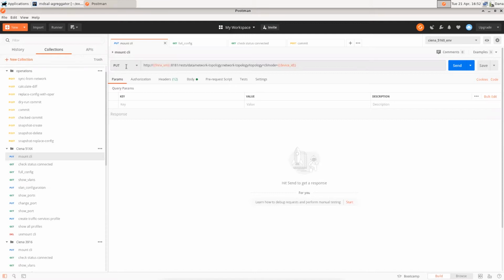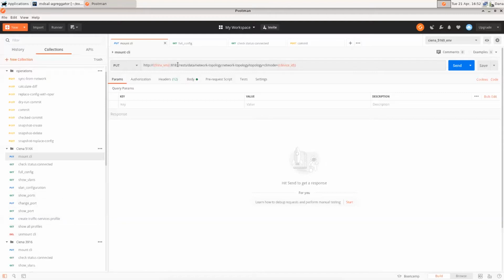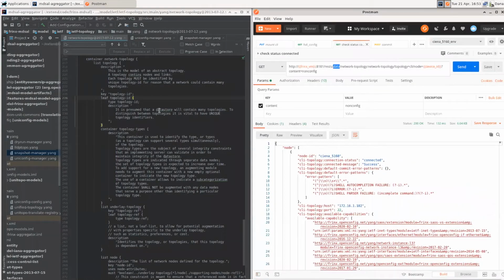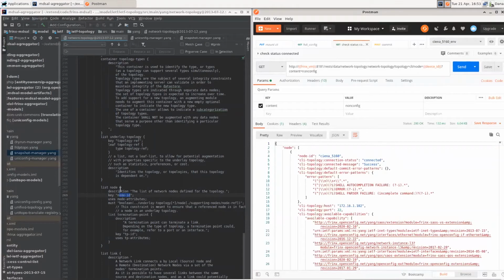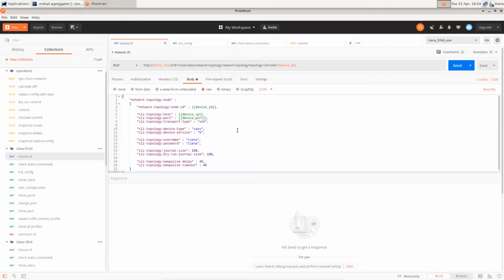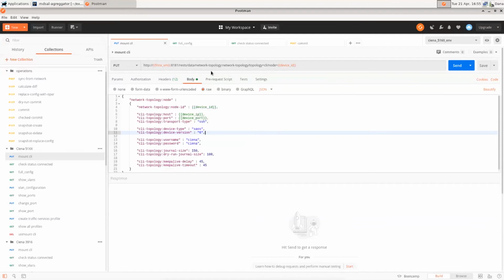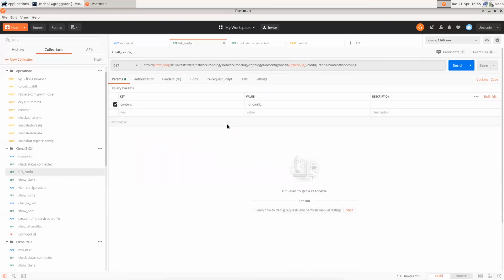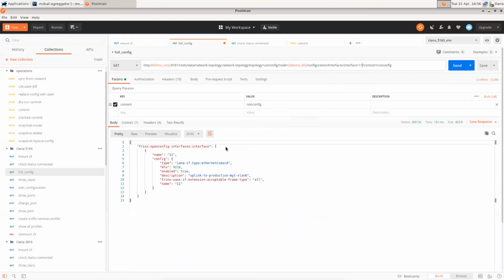Postman tutorial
In this video we show you how to use Postman collections to mount devices, create, read, update and delete data from devices.